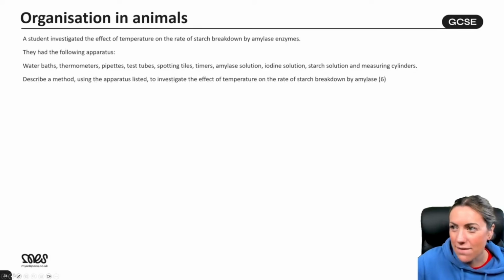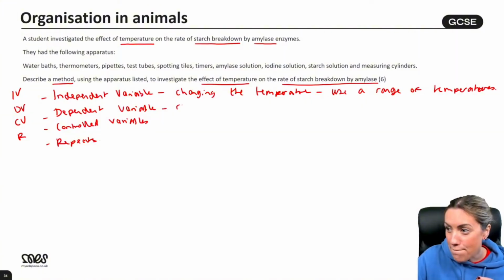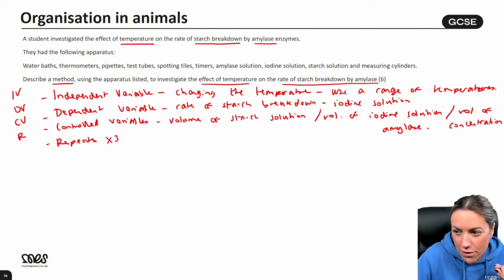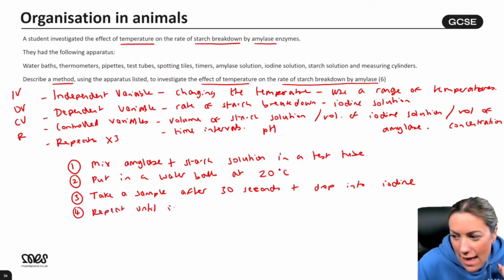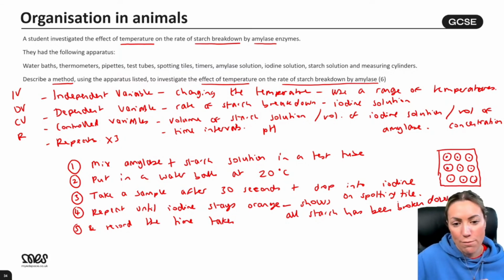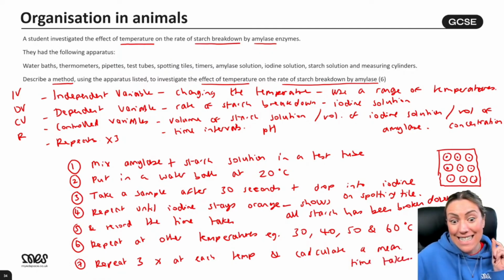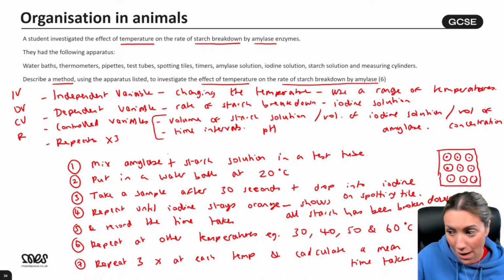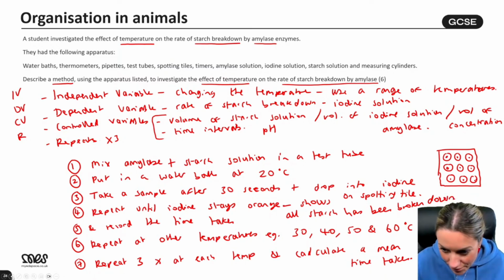Planning Practicals Practice Question | GCSE EASTER REVISION COURSE HIGHLIGHTS